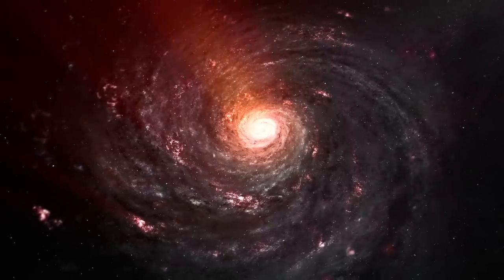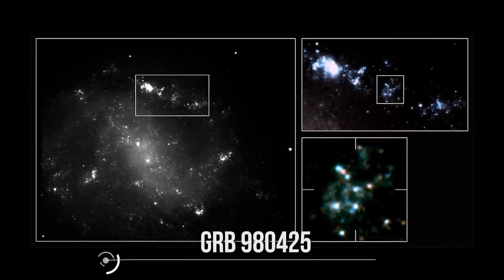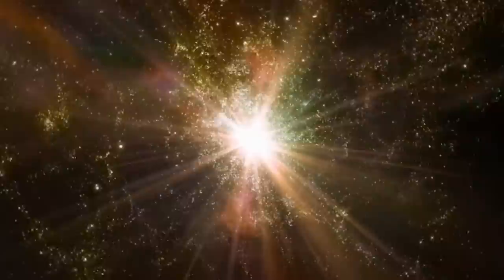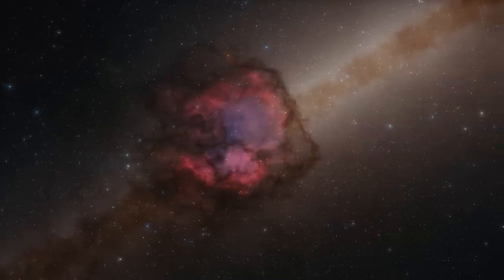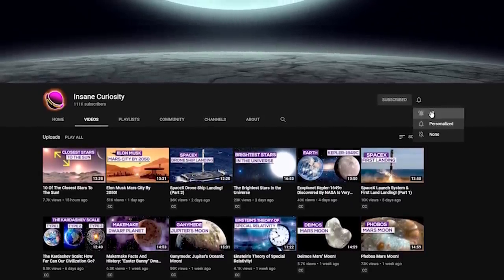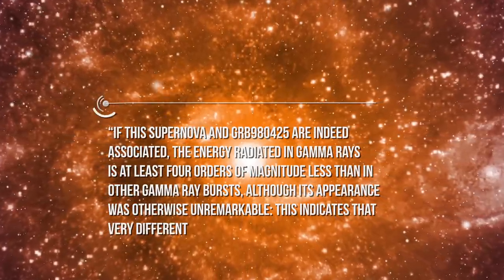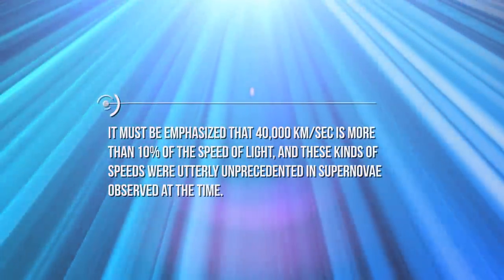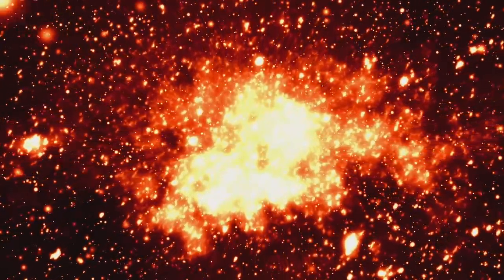The Extreme Power Of A Hypernova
In a galaxy not so far away - only 25 million light-years - astronomers have found what looks like the remnants of strange celestial explosions called hypernovae. "Hypernovae are possibly the most powerful explosions in our Universe since the Big Bang," said Q. Daniel Wan* an astrophysicist at Northwestern University. A hypernova is a highly energetic supernova thought to result from an extreme core collapse scenario in which a massive star of more than 30 solar masses collapses to form a rotating black hole emitting twin energetic jets and surrounded by an accretion disk. This collapse happens so quickly that the outer parts of the star are unaware of what has taken place, and the star is subsequently exploded by vigorous winds of newly-formed Nickel-56 blowing off the accretion disk, and shock waves produced as the jets plough through the stellar material. The hypernova, whose luminosity is powered by the radioactive decay of Nickel-56, is the result of the explosion of the star.
This model for the formation of a hypernova also predicts that these objects should be accompanied by a gamma ray burst or GRB. Although the mechanism to form the gamma rays is still a matter of debate, it is thought that they are produced through internal collisions within the jet itself. Whatever the actual mechanism, the gamma rays are beamed into a narrow cone along the direction of motion of the jet, and are visible to us only if the jet is pointed in our direction. Astronomers estimate that for every GRB we observe, there are several hundreds more we don’t see, those which are oriented in directions away from us. Conclusive evidence for this hypernova-GRB connection was obtained only recently. Although there were many cases where the light curve of the prototype hypernova, SN1998bw, could be fitted to the light curve decay of gamma ray burst optical transients associated with GRBs, it was not until astronomers clearly observed the spectrum of a hypernova within the spectrum of an optical transient that the connection was firmly established.

In 1998 one explosion occurred that revolutionized our understanding of the stellar calamity that gives rise to a GRB. In a nearby spiral galaxy SN 1998bw appeared. It bore many unusual features for membership of the Type Ic fraternity. Although clearly belonging to the class of supernovae deficient in hydrogen and helium, this explosion showed very broad emission features and unusually strong radio emission, both characteristics of material moving at a sizable fraction of the speed of light. Essentially simultaneously, GRB 980425 irradiated Beppo-SAX, triggering the hunt for an afterglow. Measurements of the emission from the GRB suggested that at most 10 to the power minus 5 solar masses of material was ejected in the jets. Additionally, the peak gamma ray emission was four orders of magnitude less than many of the previously observed “cosmological” bursts. Overall, this was a fairly wimpy gamma ray burst. Meanwhile, SN 1998bw displayed a number of peculiarities that led some to quickly suggest that this explosion might be more than just spatially coincident with the GRB. They might be causally related. In terms of its peak luminosity SN 1998bw would be regarded as rather underwhelming by today’s standards, clocking in with a peak absolute magnitude of minus 19.5, but at the time this was many times more luminous than the majority of observed
Type Ic events. However, given that this modestly high luminosity was driven solely by matter produced and ejected in the explosion itself, the implication was that the explosion was unusually energetic.

Credits: Ron Miller
Credits: Nasa/Shutterstock/Storyblocks/Elon Musk/SpaceX/Esa
Credits: Flickr

Video Chapters:
00:00 Introduction
01:25 Formation of a Hypernova
03:43 SN 1998bw
06:57 GRB 980425 and SN 1997cy
10:15 Scientific Skepticism and Evidence
12:00 The Collapse Model